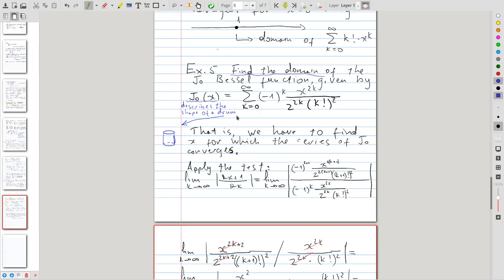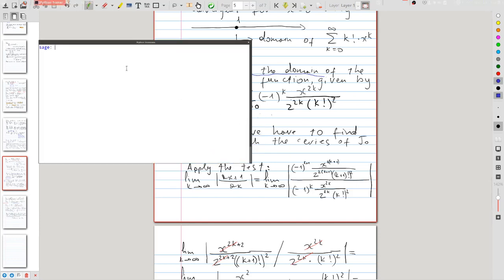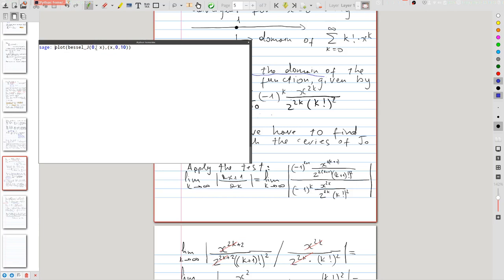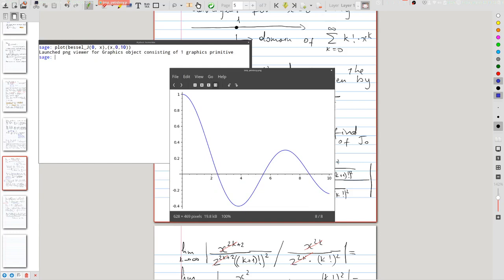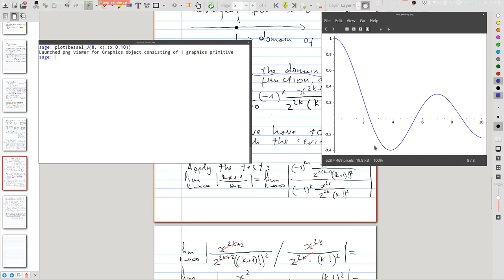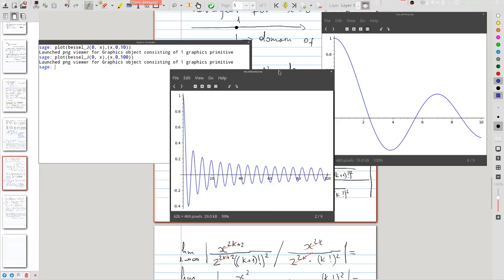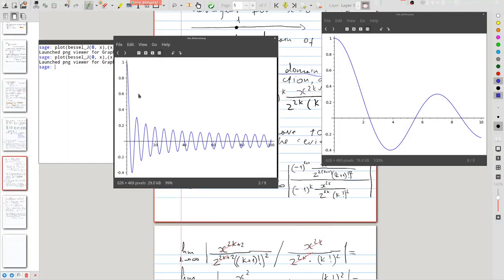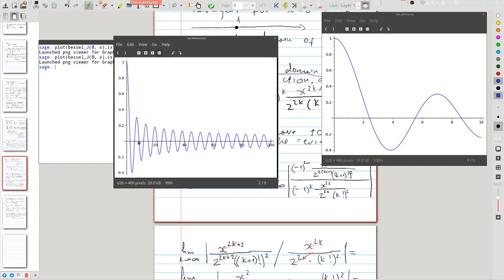4 - Graph of the Bessel J_0 function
We explore the graph of the Bessel function and compare it to the graphs of sin x and cos x.